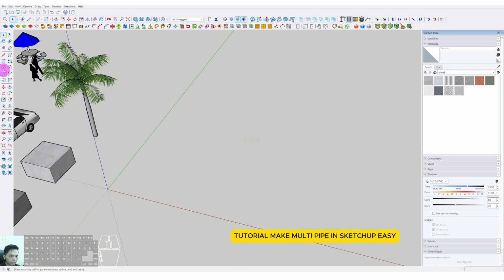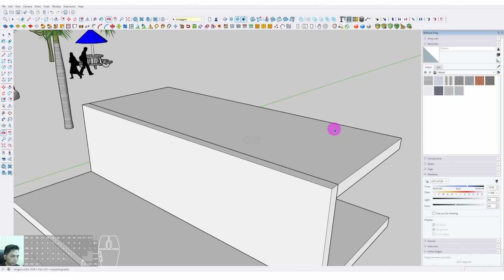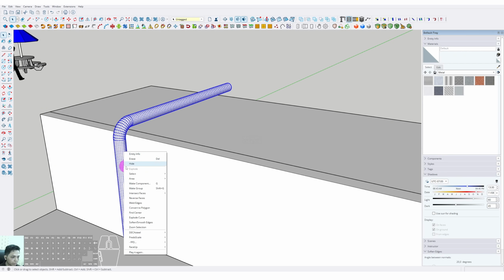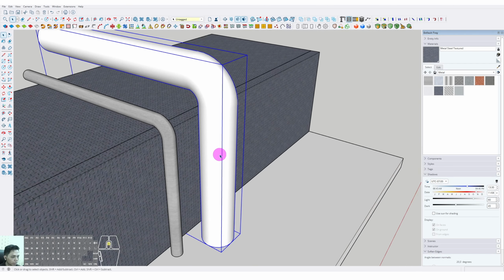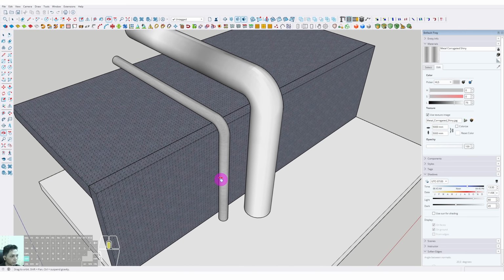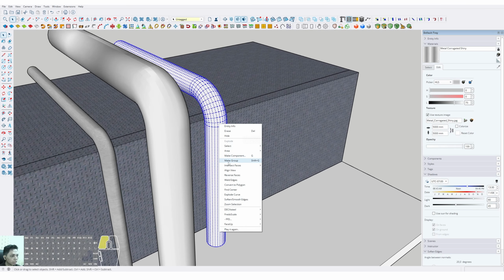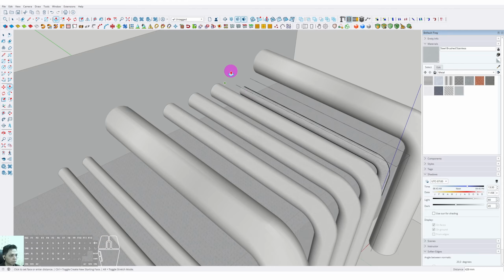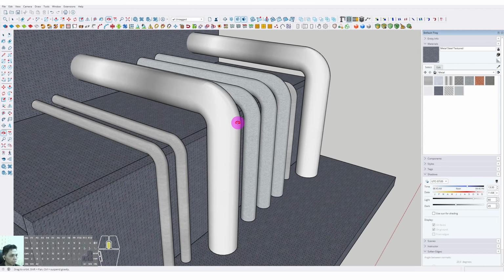TUTORIAL MAKE MULTI PIPE IN SKETCHUP EASY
Learn how to make MULTIPLE PIPES in SketchUp the EASY way! In this step-by-step SketchUp tutorial, I'll show you a fast and simple method to create multi-pipe systems, perfect for 3D modeling, architecture, MEP design, and product visualization. Whether you're a beginner or looking to speed up your workflow, this tutorial breaks down the entire process so you can follow along easily.